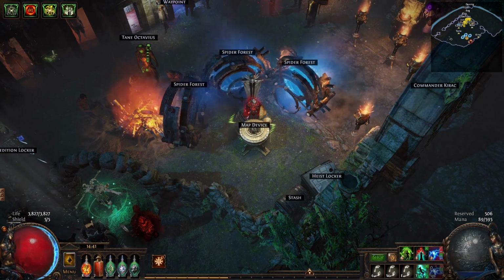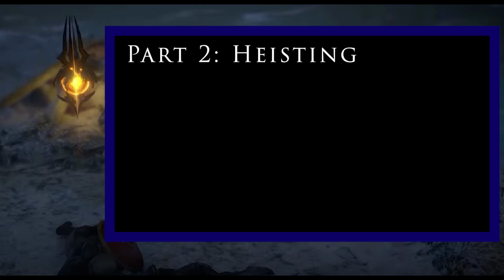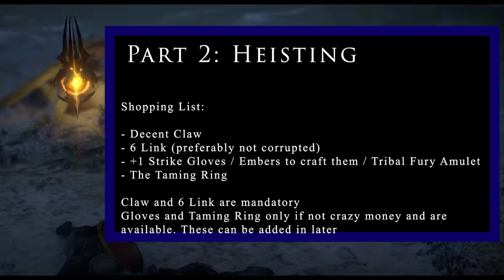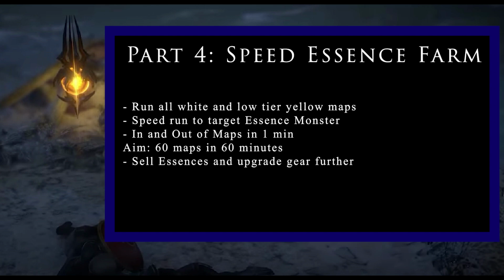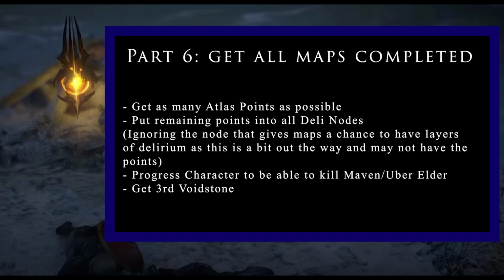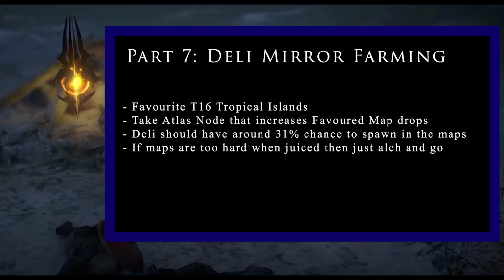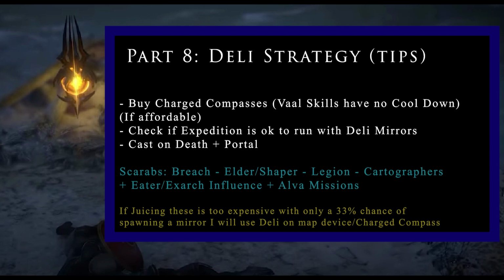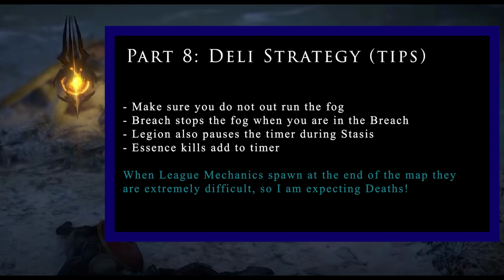My League Start Money Making Strategy - Path of Exile 3.18 Sentinel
Path of Exile 3.18 League Start Strategy

BetterTrading Folder Import:
eyJpY24iOiJyYWlkZXIiLCJ0aXQiOiJMaWdodG5pbmcgU3RyaWtlIEdlYXIiLCJ0cnMiOlt7InRpdCI6IjMwJSBBaWxtZW50IFNoaWVsZCIsImxvYyI6InNlYXJjaDpxNEcwWkRrQ2cifSx7InRpdCI6IkltcGVyaWFsIENsYXciLCJsb2MiOiJzZWFyY2g6S2JtUHJReWk1In0seyJ0aXQiOiJEYW1hZ2UgT3JpZW50YXRlZCBSaW5ncyIsImxvYyI6InNlYXJjaDo5WG5Mbk16VEsifSx7InRpdCI6IkFtdWxldCBTZWFyY2giLCJsb2MiOiJzZWFyY2g6bzRHMGJQcXNsIn0seyJ0aXQiOiJDb3JydXB0ZWQgVHJpYmFsIEZ1cnkgQW11bGV0IiwibG9jIjoic2VhcmNoOmw0RzBiSmpzViJ9LHsidGl0IjoiQ29ycnVwdGVkIDYgTGluayBBcm1vdXIiLCJsb2MiOiJzZWFyY2g6MEVsUWwwOElnIn1dfQ==